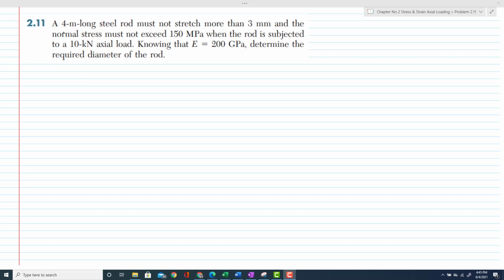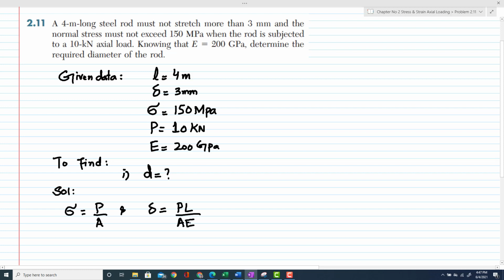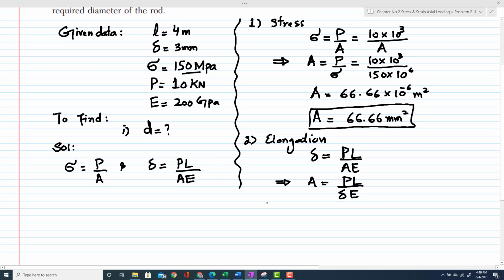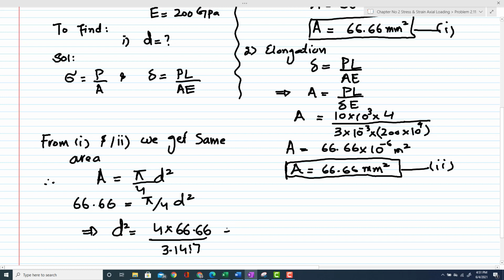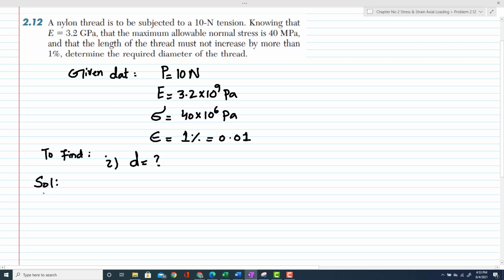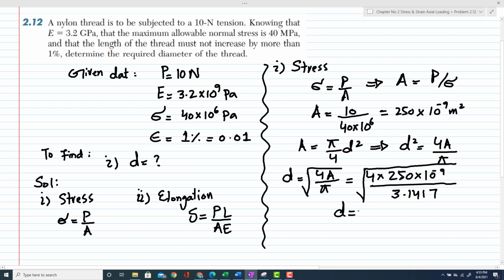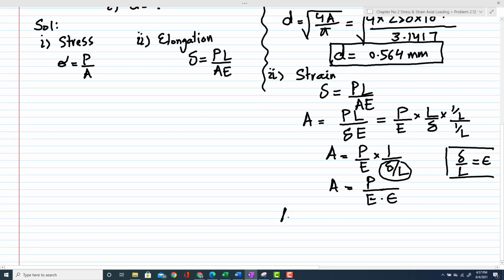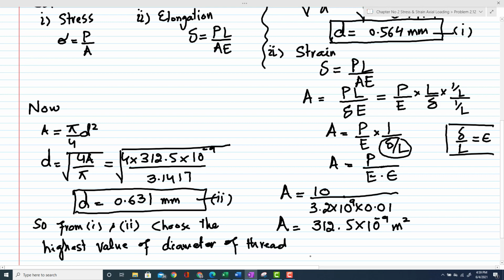Mech of Materials# |ProblemSolutionMOM​ | Problem 2.11 & 2.12 |Stress & Strain| Engr. Adnan Rasheed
Mechanics of Materials problem solution by Beer & Johnston |
MOM | Chapter 2 | P 2.11 & P 2.12 Solution |Stress & Strains | Engr. Adnan Rasheed
Chapter 2: Stress & Strain...Axial Loading
Problems Solution
Problem 2.11
A 4-m-long steel rod must not stretch more than 3 mm and the normal stress must not exceed 150 MPa when the rod is subjected to a 10-kN axial load. Knowing that E =200 GPa, determine the required diameter of the rod.
Problem 2.12
A nylon thread is to be subjected to a 10-N tension. Knowing that E= 3.2 GPa, that the maximum allowable normal stress is 40 MPa, and that the length of the thread must not increase by more than 1%, determine the required diameter of the thread.
Stress & Strain. Axial Loading